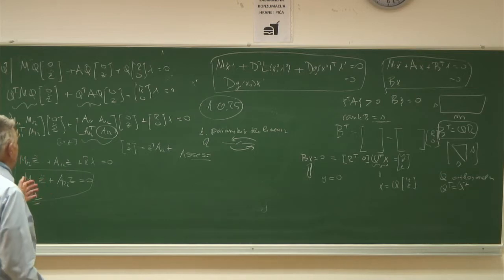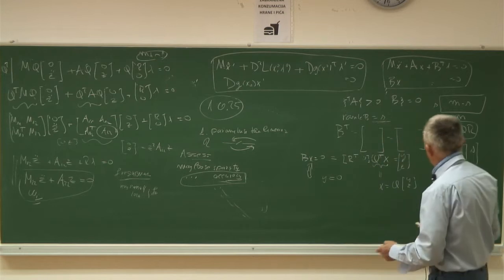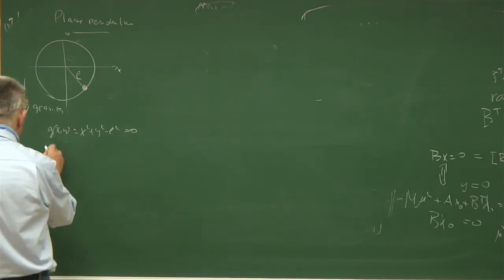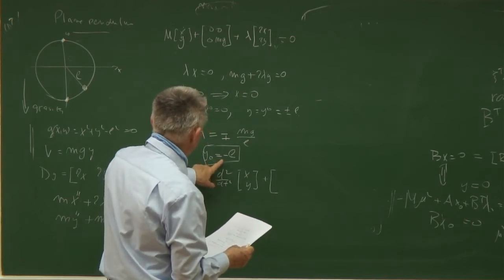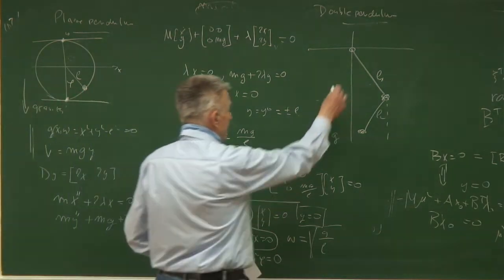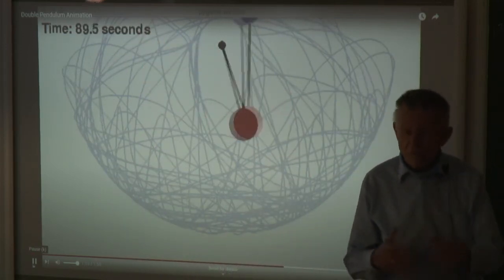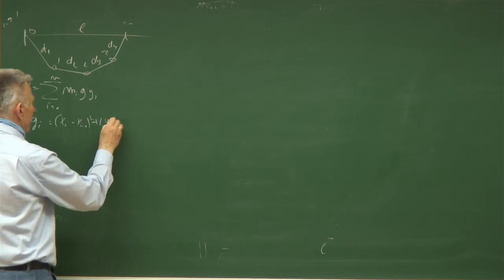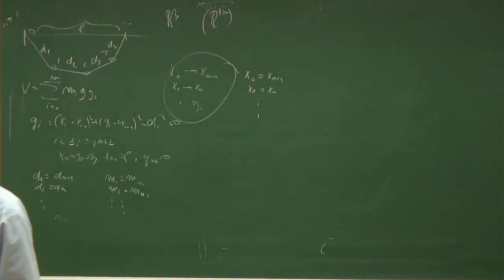Matematicko modeliranje - Veselic 16.5.2022. 2. sat